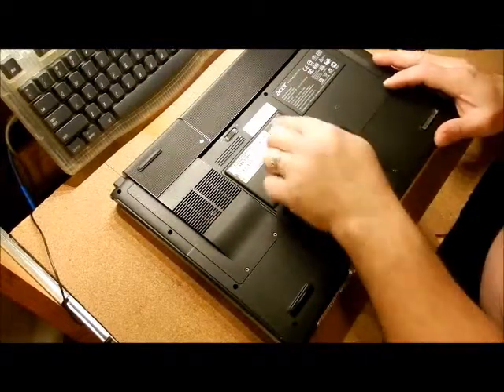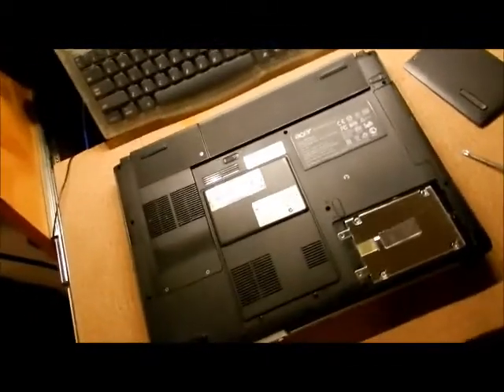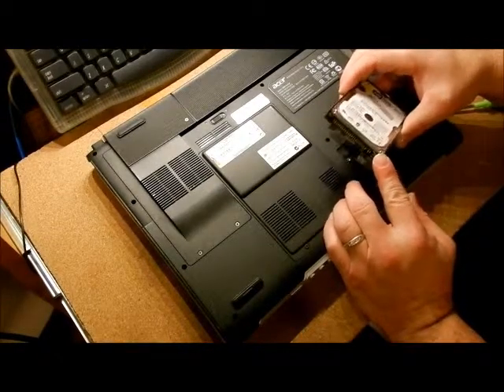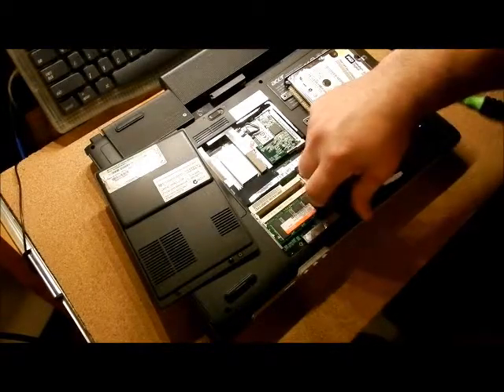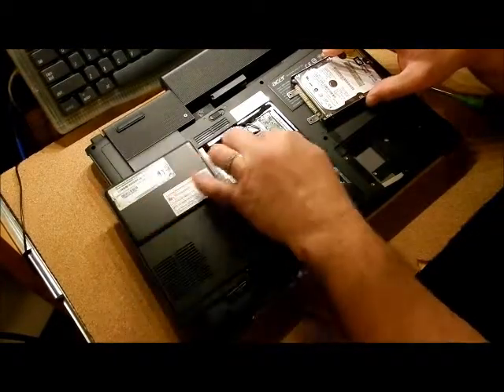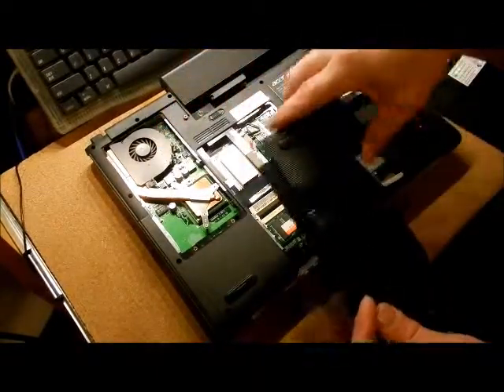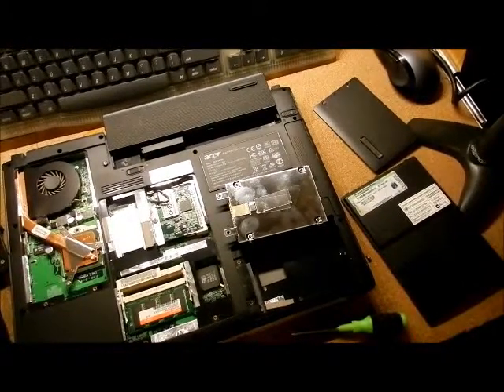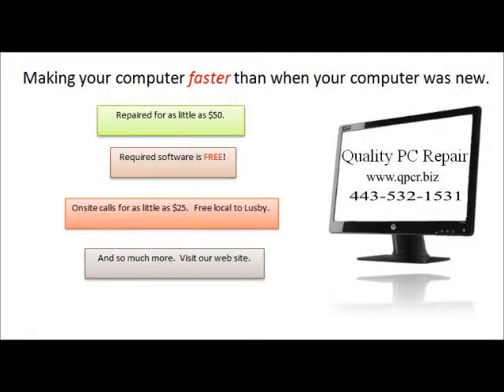Acer 3002LCi Laptop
This video illustrates how to remove and replace the hard drive and RAM in an Acer 3002LCi Laptop.